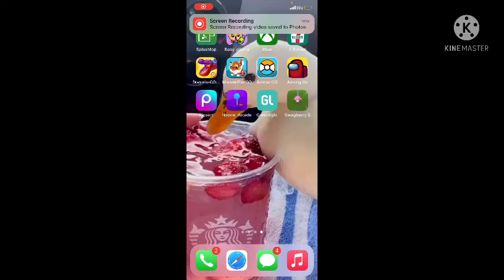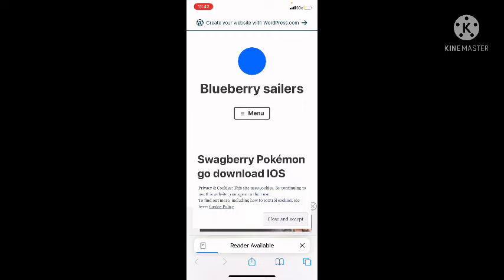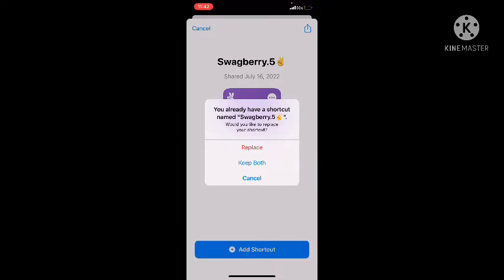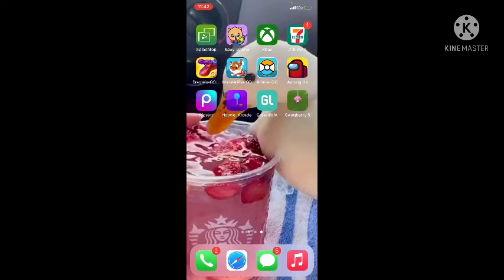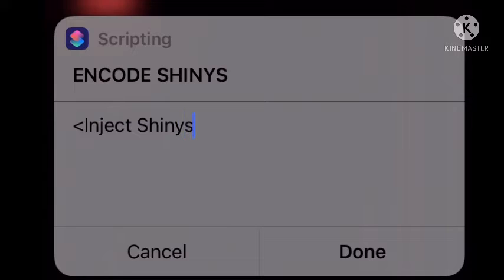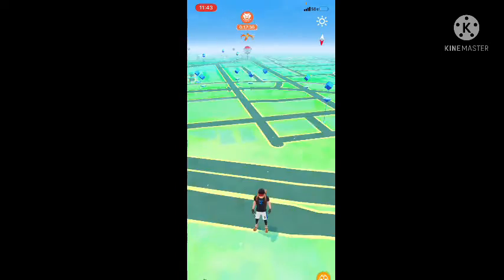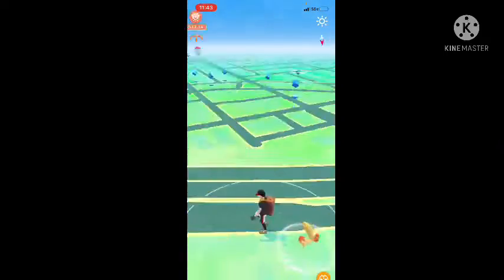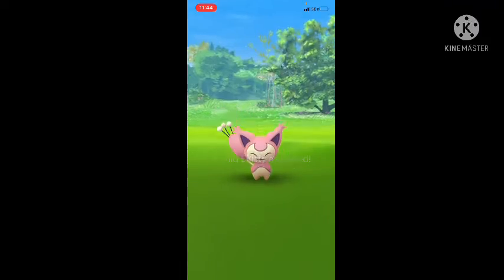HOW TO GET UNLIMITED SHINIES ON POKÉMON GO! *IOS*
Hi guys I’ve coded a app that gives you lots of shiny!
Android version: Maybe One Day
Version 0.7: Coming tomorrow morning